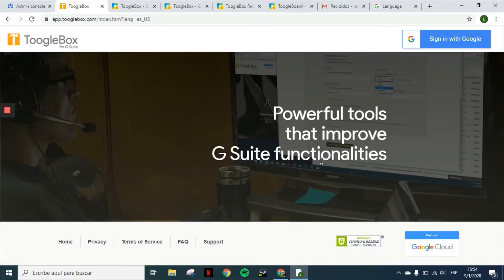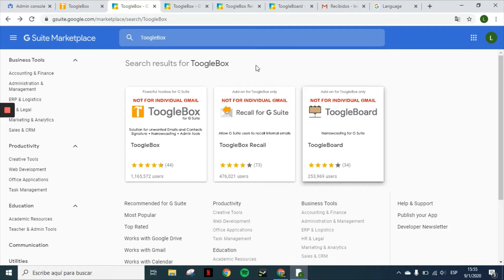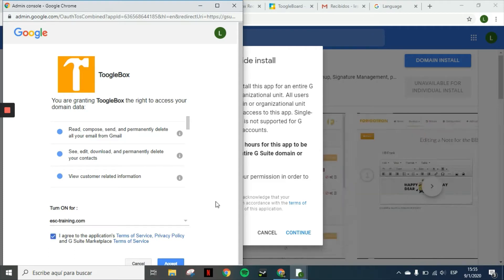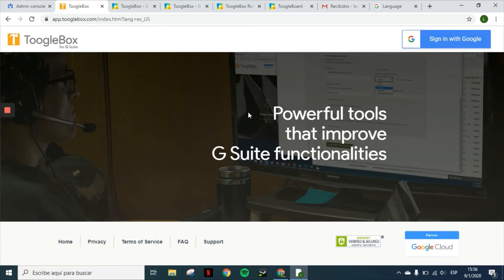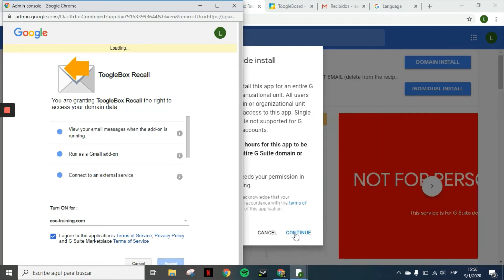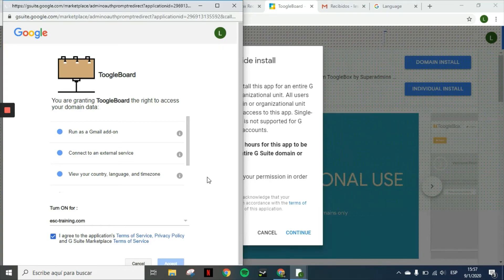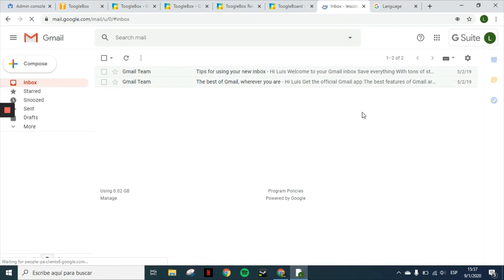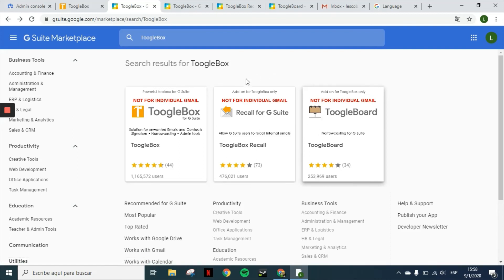ToogleBox Installation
Installation steps for ToogleBox, ToogleBox Recall & ToogleBoard